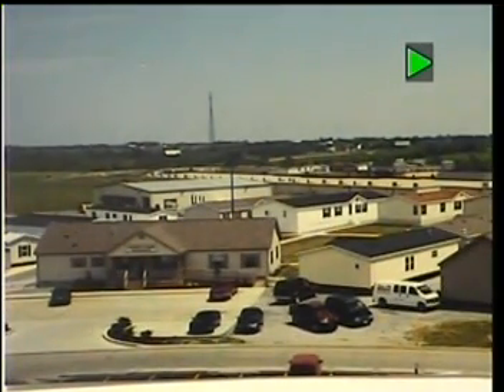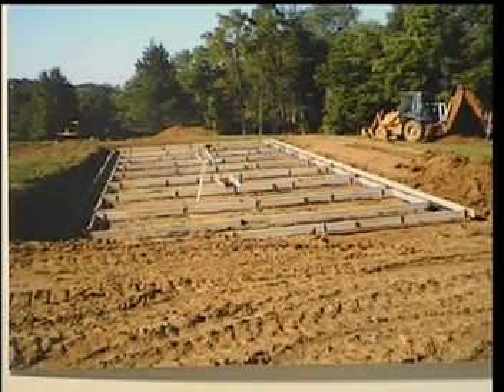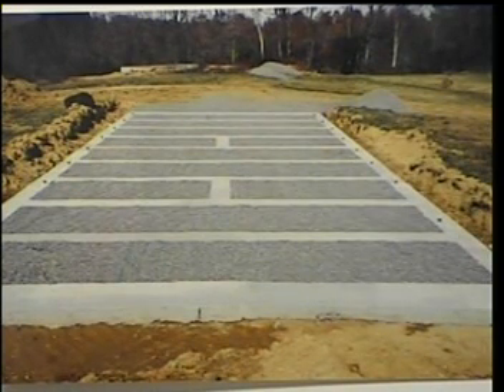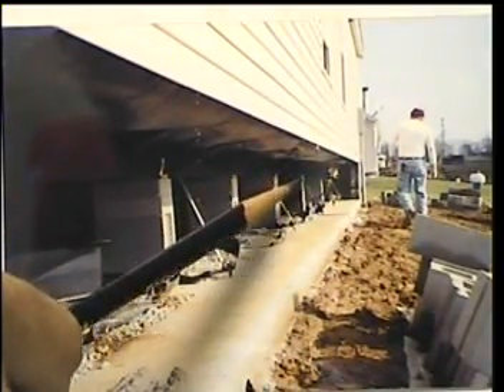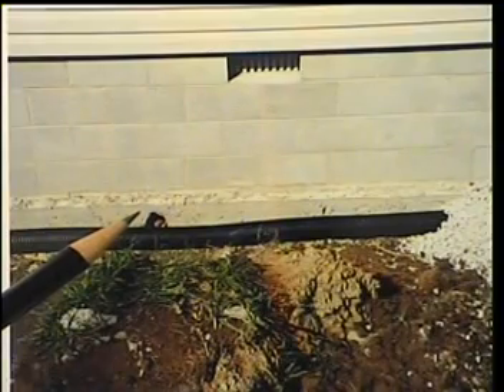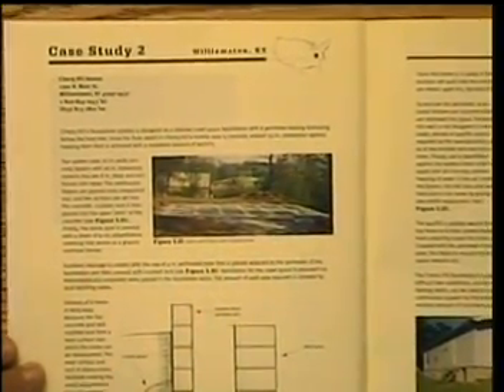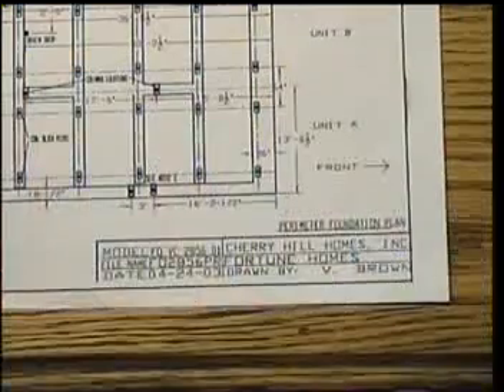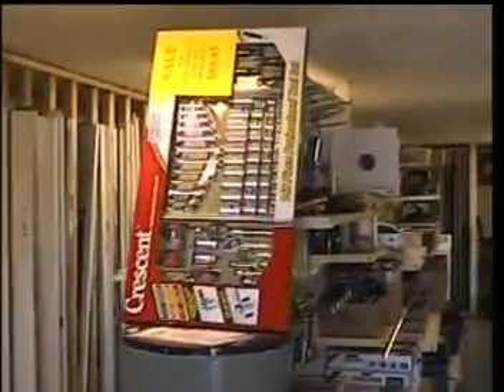Cherry Hill Homes Award Winning Foundation Design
Excellence in Foundation Design From Manufactured Housing Research Alliance